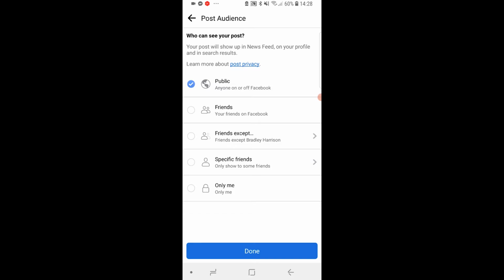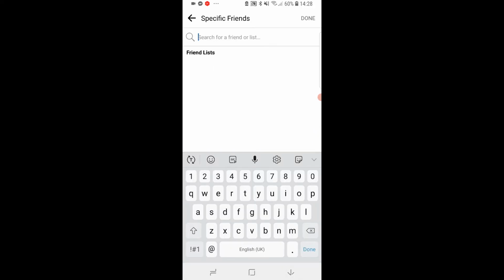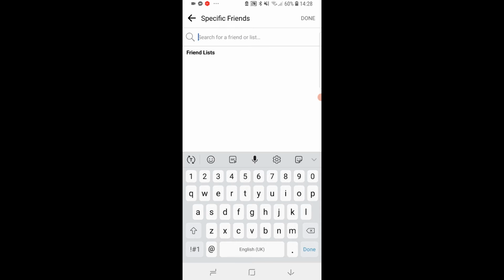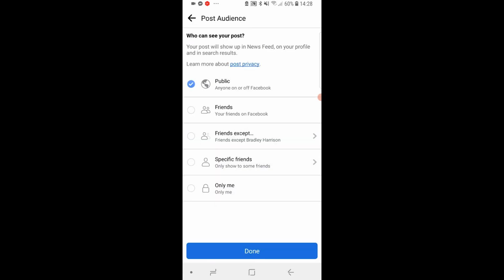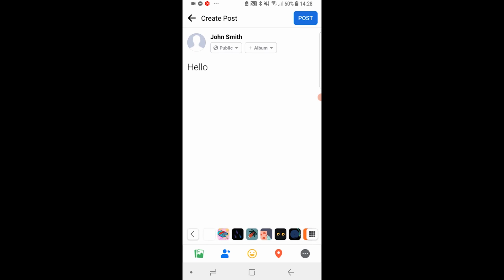How To Make a Facebook Post Only Visible To ONE Person (Easy)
How To Make a Facebook Post Only Visible To ONE Person (Easy). This video shows you how to make a Facebook post only visable to one friend. This can be done inside the Facebook mobile app or on computer. Did this video help?